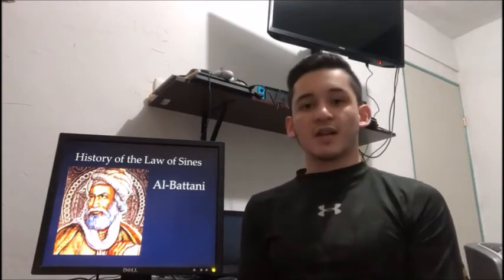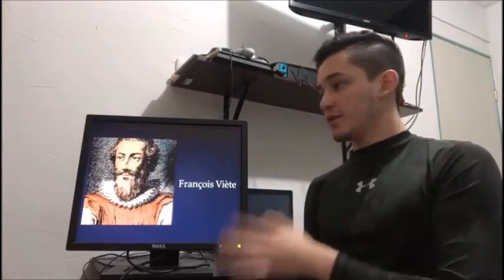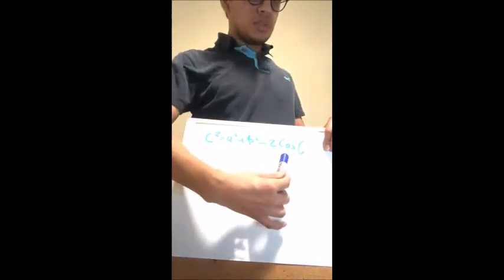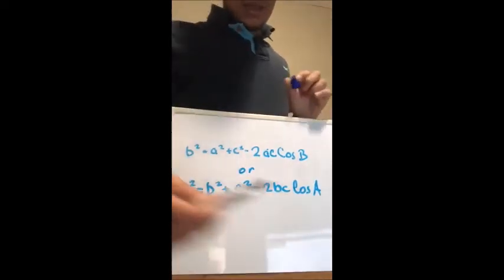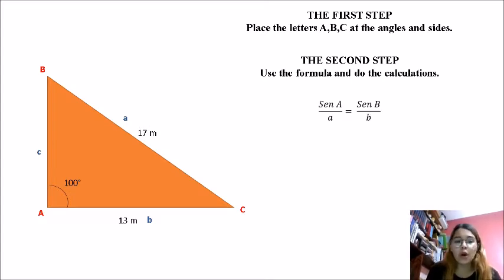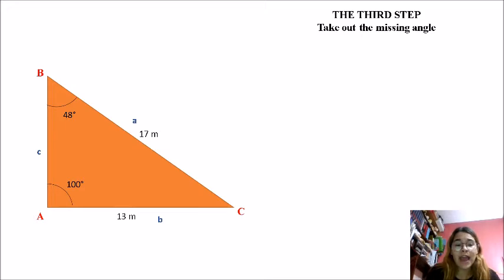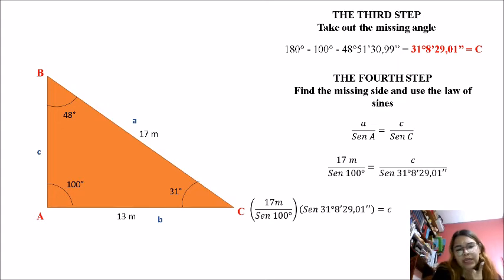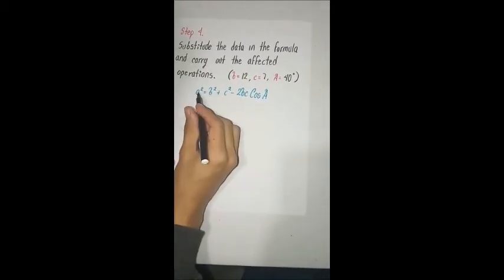PIA Vector Mechanics Group: 006 LMV (N2) 2020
Introduction 0:10 (Roberto Aguilar)
Law of Sines Theory 0:32 (Jorge Alfredo)
Law of Cosines Theory 3:05 (Ramon Jared)
Example of the Law of Sines 5:38 (Jessica Kareli)
Example of the Law of Cosines 10:00 (Cesar Mauricio)
Conclusion 12:06 (Roberto Aguilar)